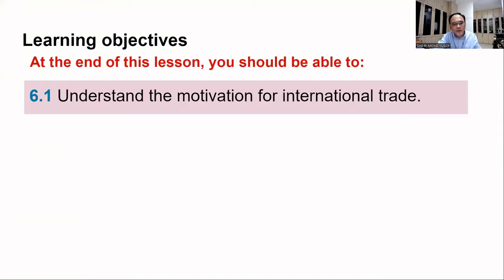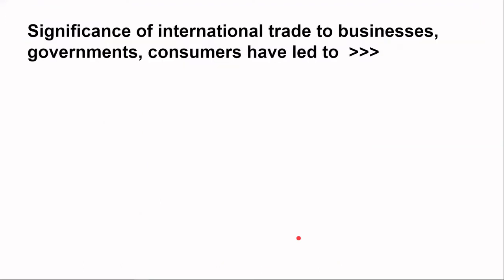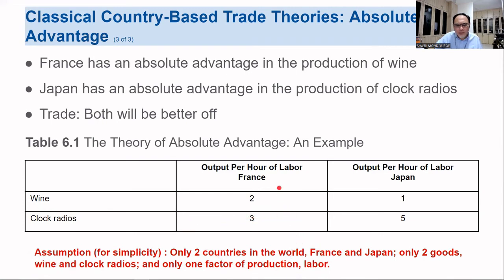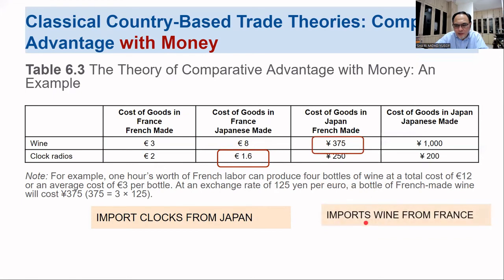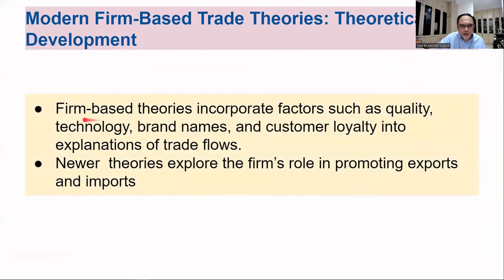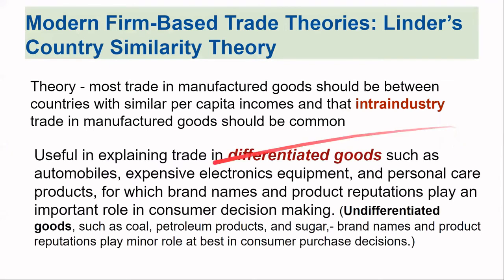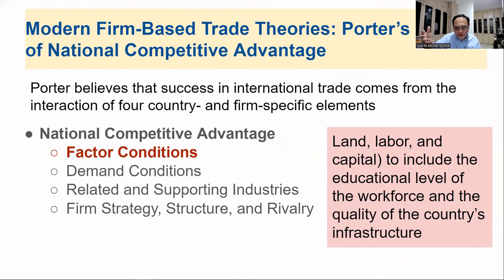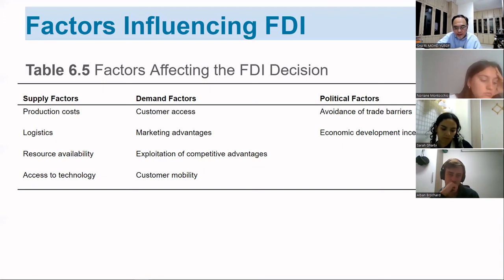Chapter 6 International Trade and Investment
This is a recording of the lecture on International Trade and Investment
The main topics
1. Definition of Trade and International Trade
2. Classical International Trade Theories - Mercantilism, Absolute Advantage, Comparative Advantage, Leontif Paradox
3. Modern Firm-Based Theories
- Product Life Cycle Theory
- Country Similarity Theory
- New Trade Theory
- Porter's Theory of National Competitive Advantage
4. Types of International Investment , Foreign Portfolio Investment, Foreign Investment FDA
5. International Investment Theories - Ownership Advantage, Internalization Theory, Dunning's Eclectic Theory
6. Factors Influencing Investment - Supply Factors, Demand Factors, Political Factors